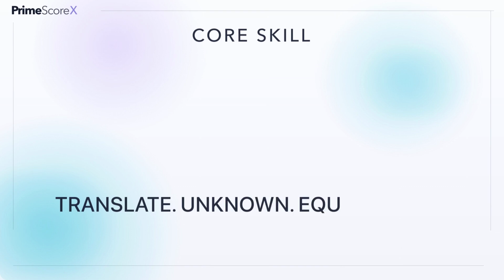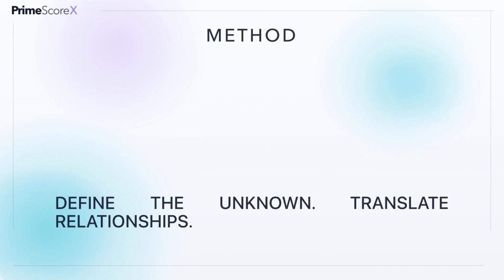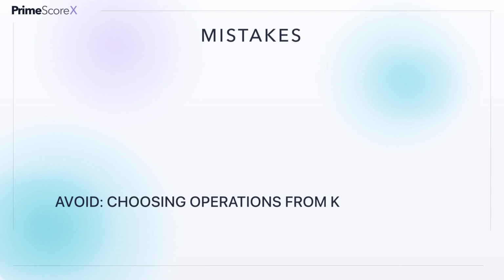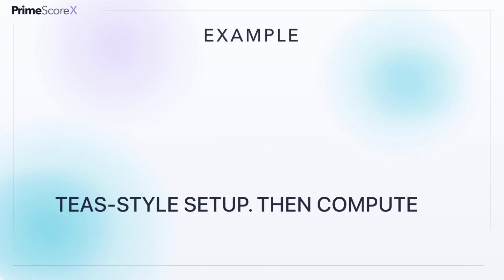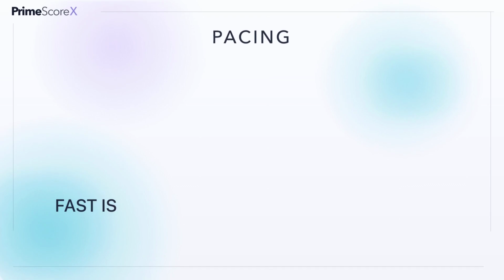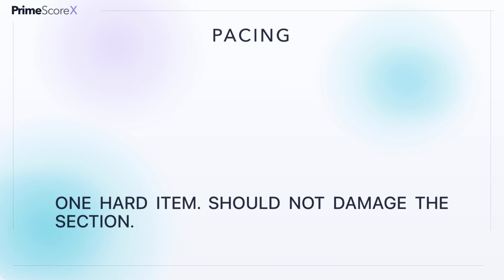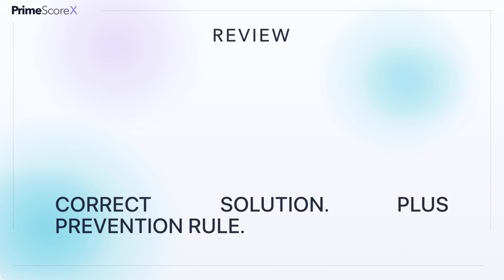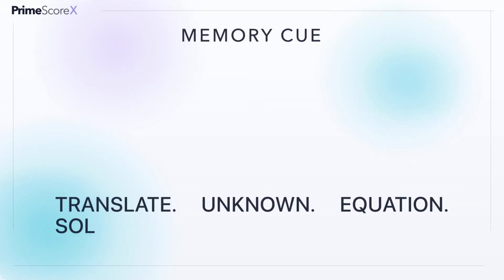TEAS Algebra Word Problems Decoded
Algebra word problems are where many ATI TEAS 7 Math mistakes happen because the challenge is not just solving—it is translating. In this video, you’ll learn how to define the unknown, convert words into equations, identify totals, differences, rates, comparisons, and “remaining” language, then solve for exactly what the question asks. We’ll focus on avoiding the classic mistake of doing correct math on the wrong target. This lesson is ideal for nursing school applicants who want a stronger, calmer approach to TEAS word problems.